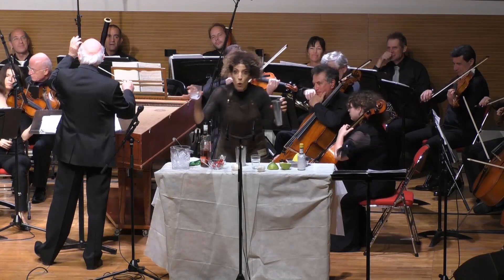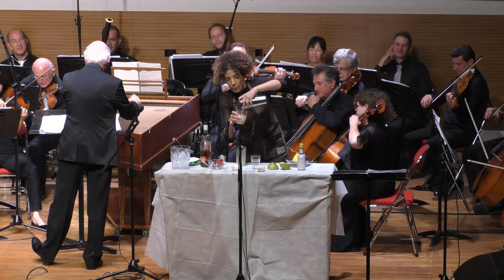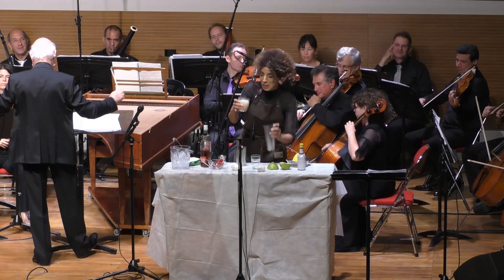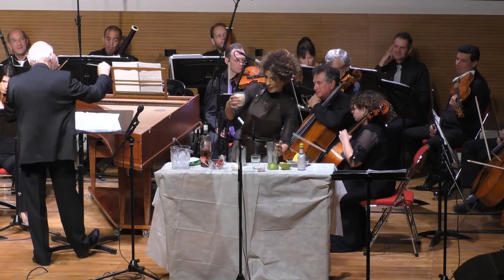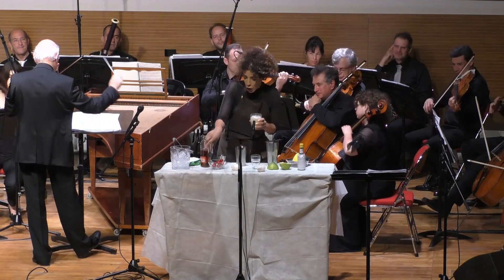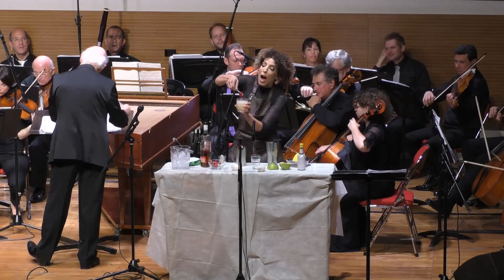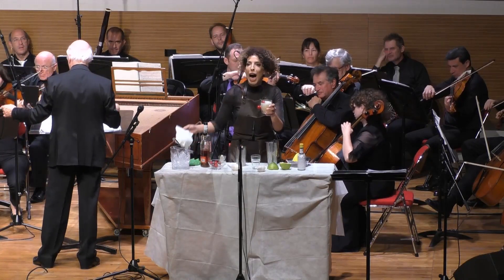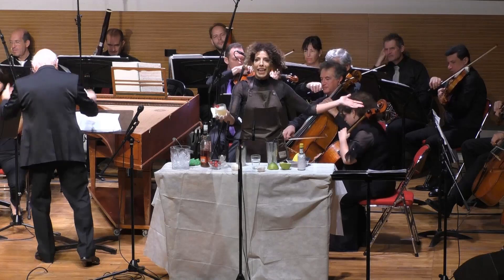Oded Zehavi - Happy Hour III.Whisky Sour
The Israel Camerata Jerusalem
Conductor - Avner Biron,
Soprano - Keren Hadar